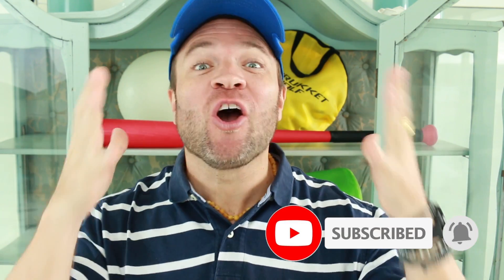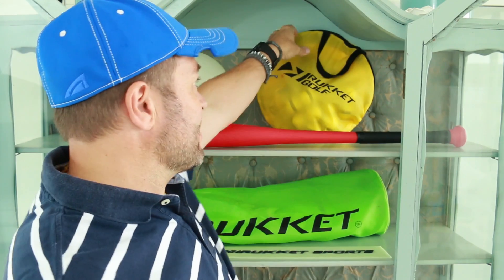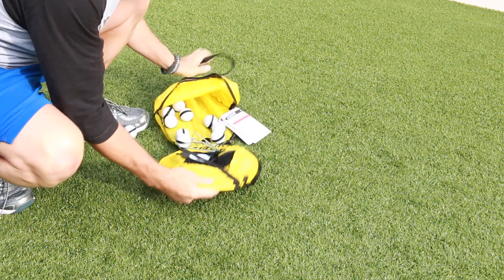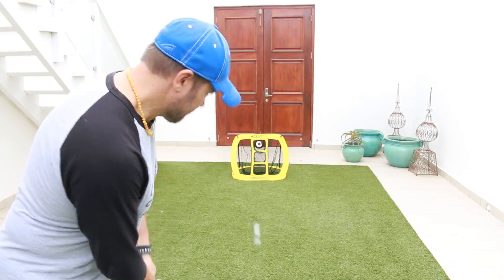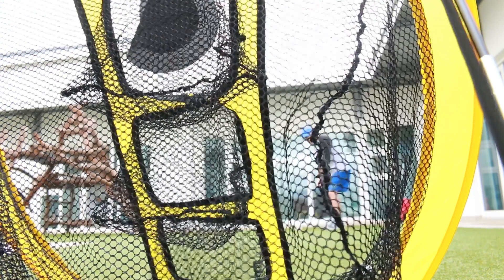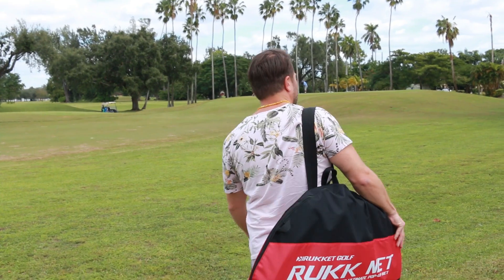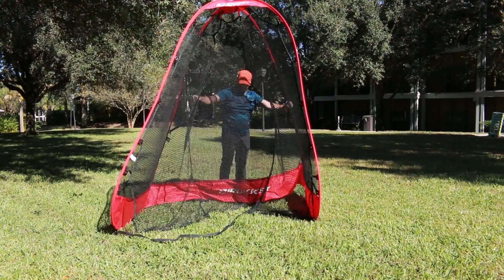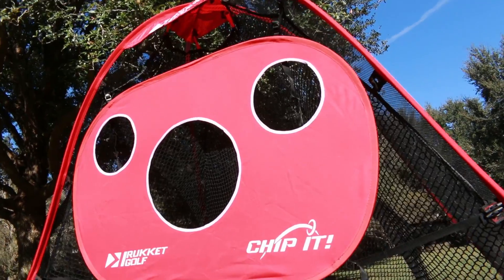Rukket Sports GOLF CHIPPING NET + Rukknet DRIVING NET 🏌️ Review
ººººººººººººººººººººººººººººººººººººººººººººººººººººººººººººººººº
MORE CONTENT HERE:

ººººººººººººººººººººººººººººººººººººººººººººººººººººººººººººººººº
INSIDE INFO:

ººººººººººººººººººººººººººººººººººººººººººººººººººººººººººººººººº
We would love to hear from you: